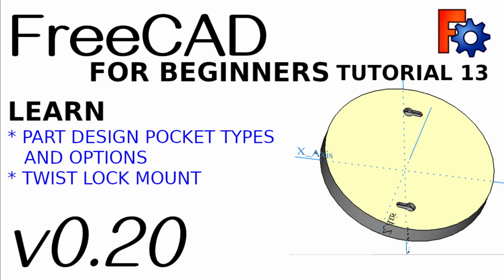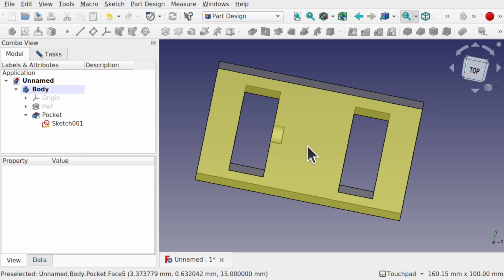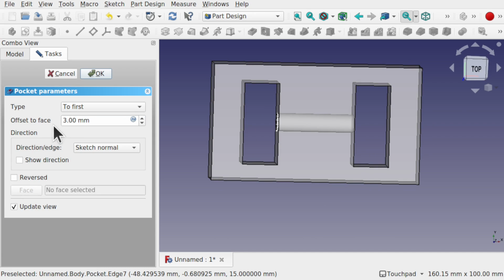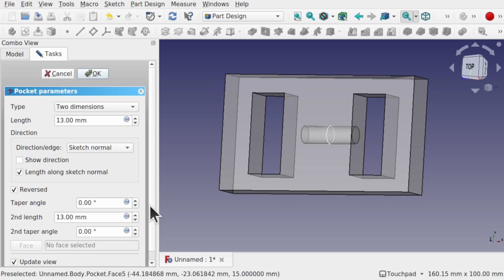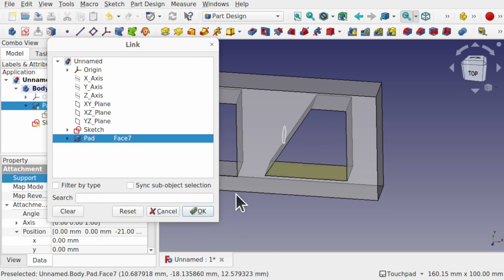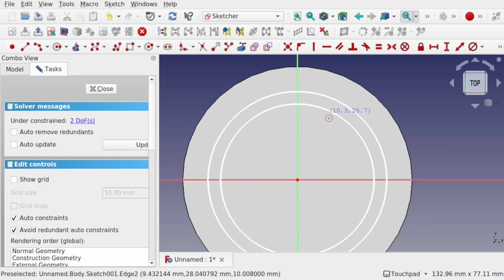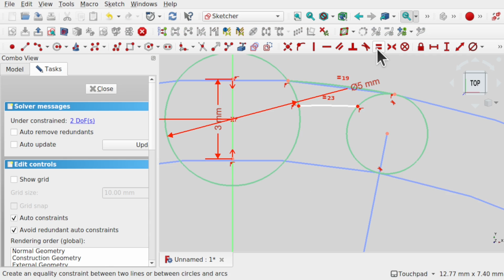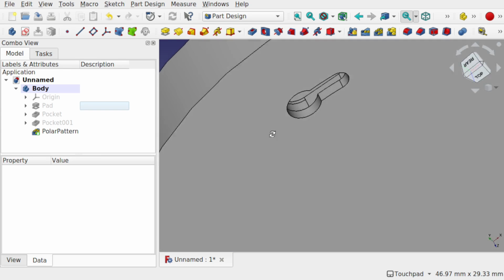FreeCAD 0.20 For Beginners | 13 | Locking Mount | Understanding Pocket Types and Options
Part 13 of the total beginners course to FreeCAD 0.20 covers pocket types and options in the part design workbench.  We will demonstrate each one and combine it with the other options available.  We will understand symmetric, tapper, reverse, to face, normal, reference edge etc.  We will finish with a demonstration of how to create the necessary pocketing structure for a hidden locking mount.

This course is aimed to teach the fundamentals of free CAD understanding the basics but delivering via teaching you different workflows.